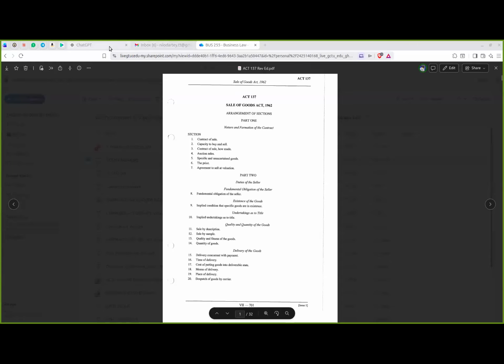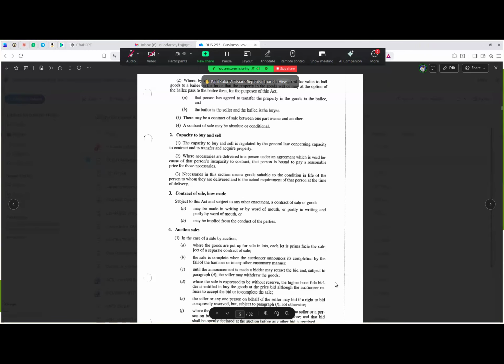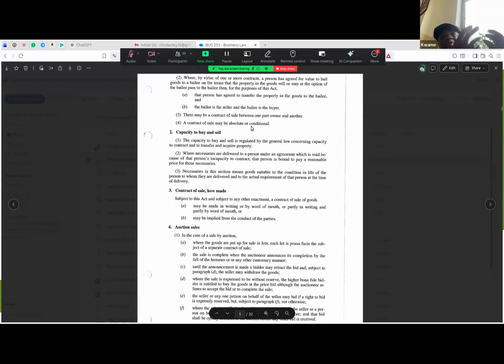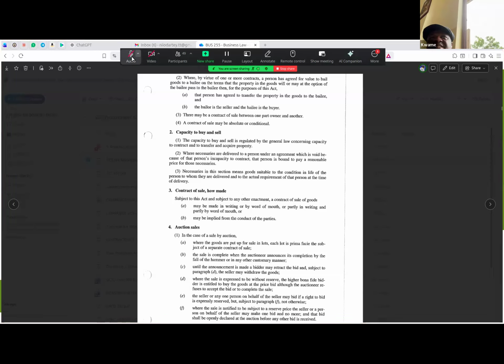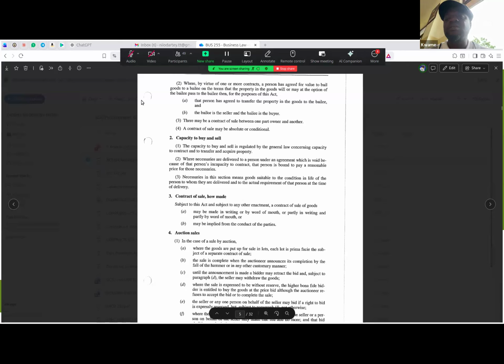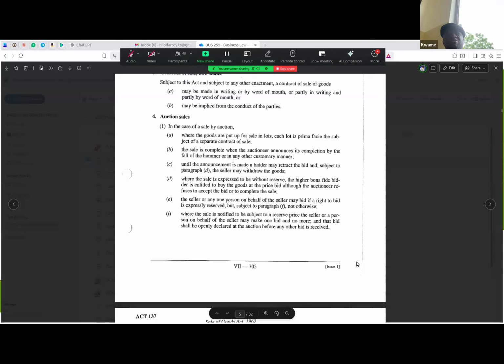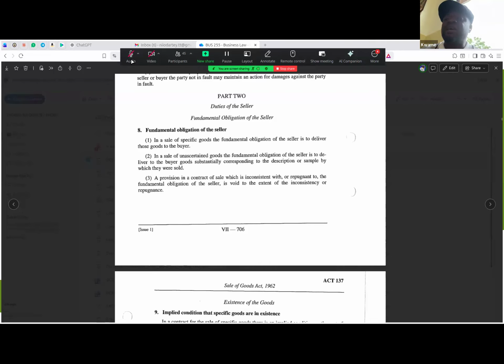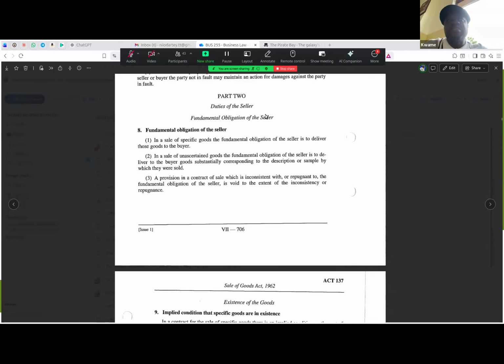Wk9 26 04 2026 2026 Business Law Dr Kwame Afram